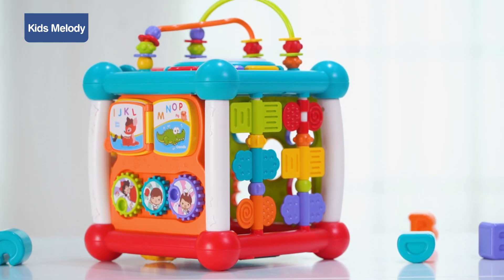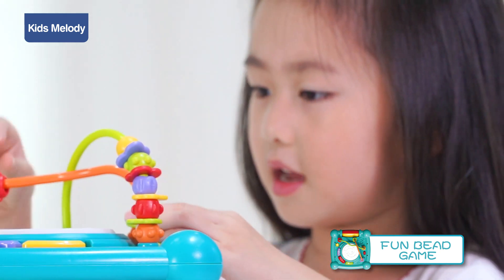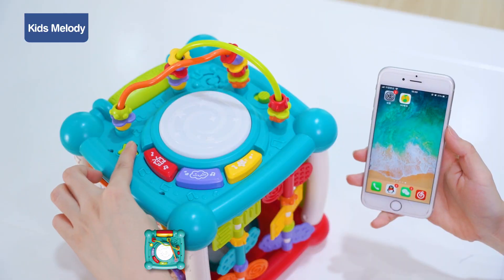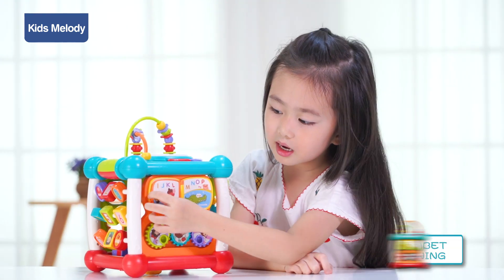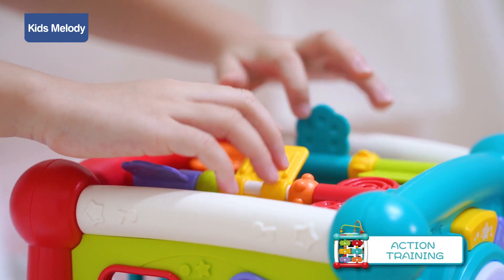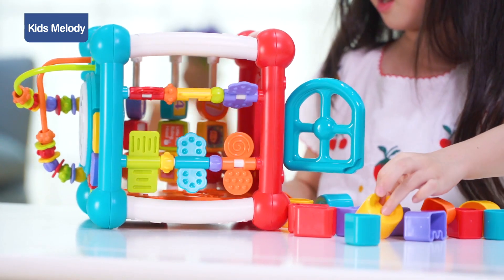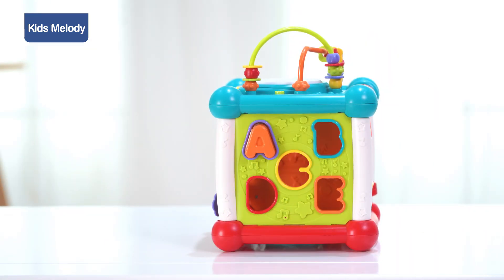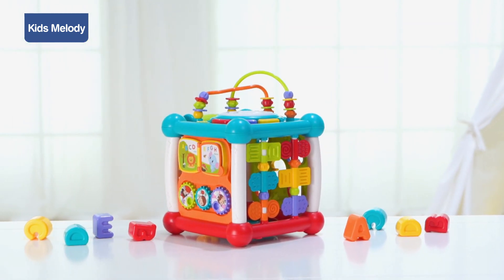Занимателен център с BLUETOOTH